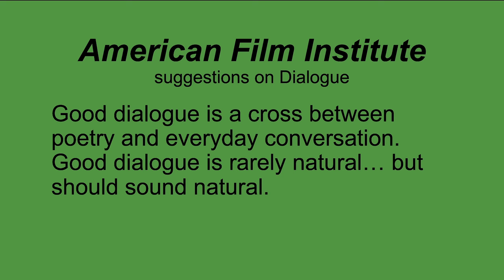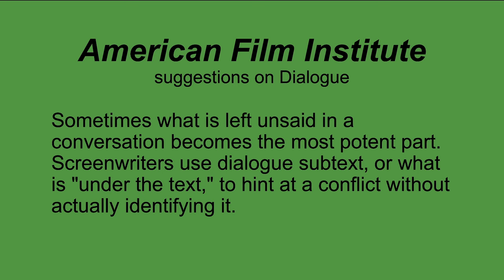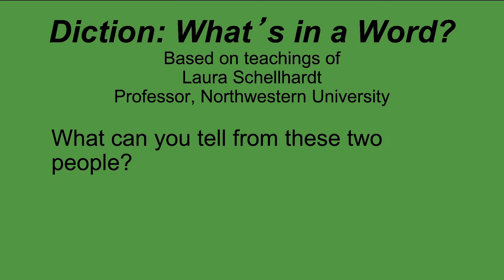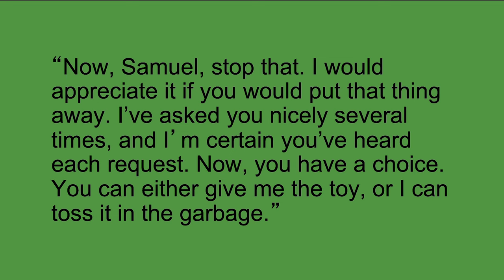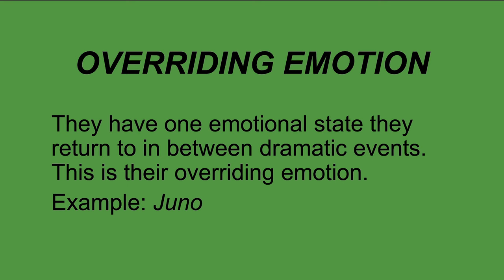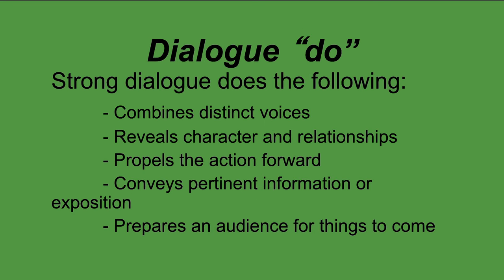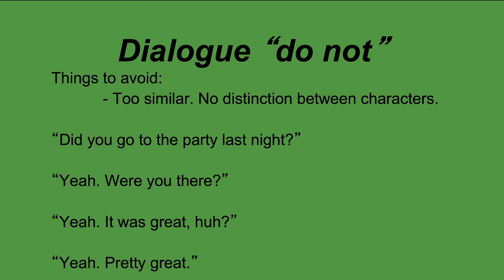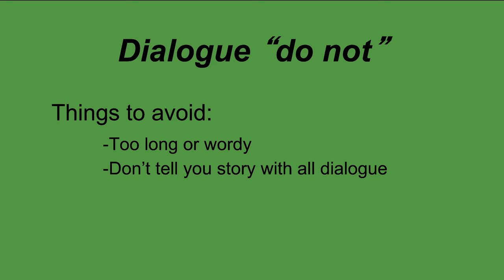Screenwriting - Writing Dialogue - Learning Film Production Part 7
In this series, I show the basics of the overall production process.

In this episode, we start with pre-production by showing how to technically format a screenplay using tips for writing dialogue.

0:00 – Beginning
0:13 – Introduction
1:05 – AFI Suggestions
2:55 – Using Subtext
7:04 – Diction: What's in a Word?
10:02 – Overriding Emotion
11:10 – Neutral Diction
12:33 – Dialogue Do's and Don’ts
17:04 – Conclusion